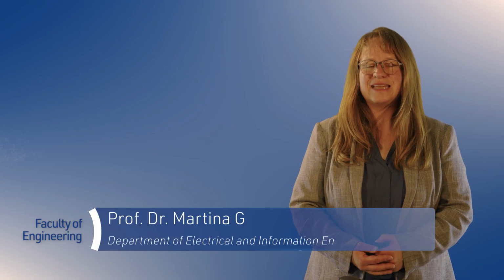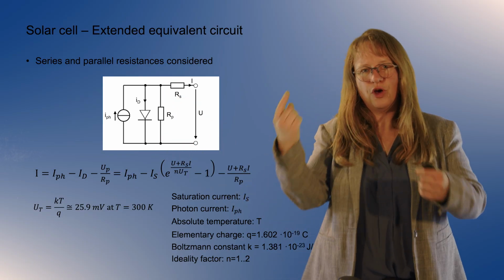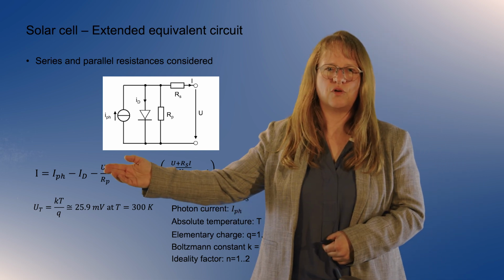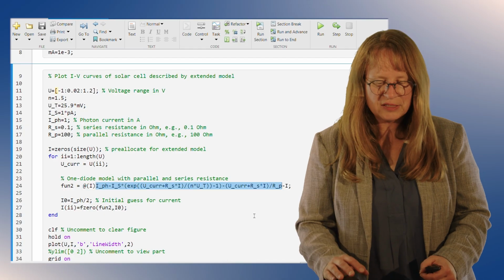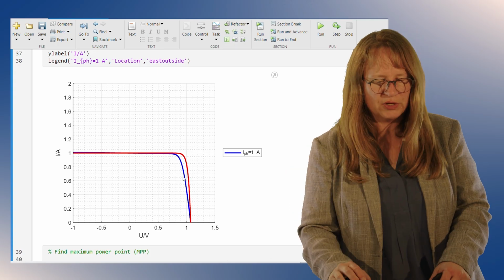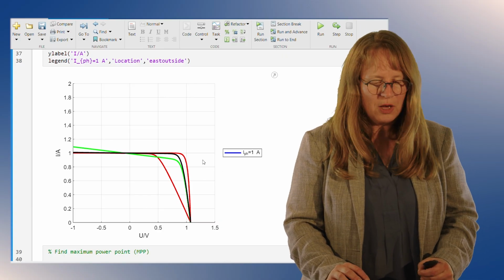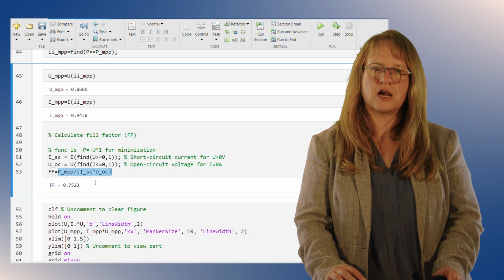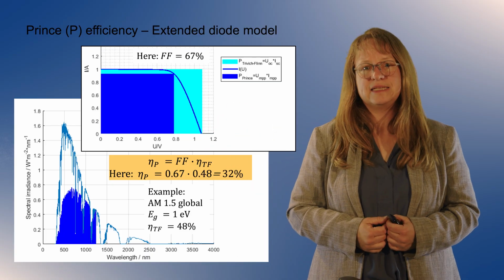3.3.2 Prince (P) Efficiency - Extended Diode Model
The efficiency of a solar cell determines how much of the solar power is converted to electrical power. In order to predict the solar cell efficiency before fabrication and to achieve a deeper understanding, different models have been developed for calculating the maximum energy conversion efficiency. This video discusses the Prince model. This model extends the Trivich-Flinn model by including the current-voltage characteristics of a solar cell and considering the fill factor at the maximum power point. In this second video an extended diode model is implemented.